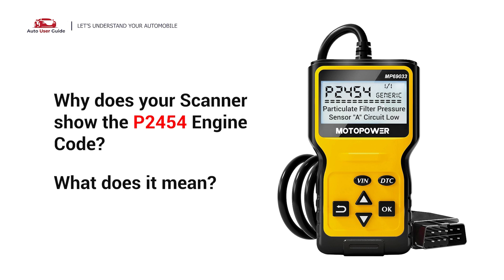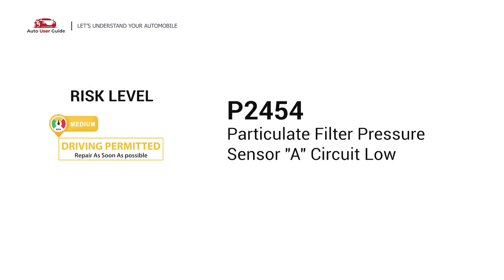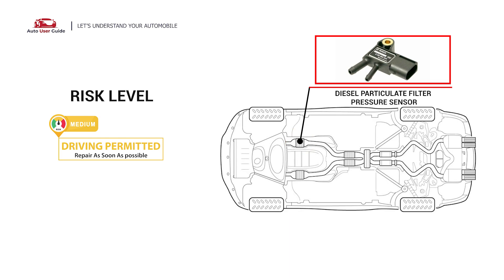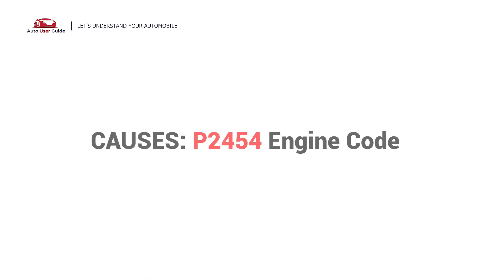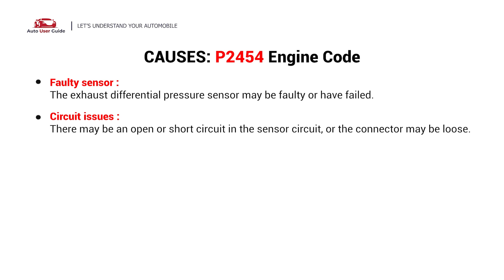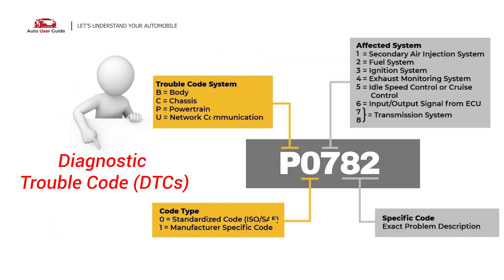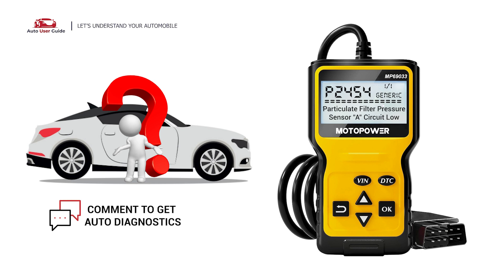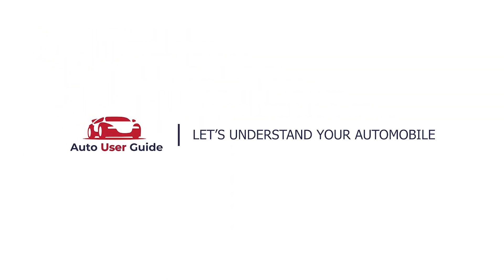What is P2454 : Engine Error Code Causes Explained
🚗 What is the P2454 Engine Error Code?
The P2454 error code indicates a fault in the Diesel Particulate Filter (DPF) Pressure Sensor Circuit with Low Voltage. This issue typically relates to problems in the sensor or its associated wiring, affecting your vehicle’s emissions system.

✅ Learn about:
✔️ Common causes, such as a faulty DPF pressure sensor, corroded connectors, or damaged wiring
✔️ Symptoms like reduced fuel efficiency, check engine light activation, or limp mode
✔️ How to diagnose the error using OBD-II tools
✔️ Practical steps to fix the P2454 error and restore proper sensor function

Maintaining your vehicle’s emission system ensures better performance and compliance with regulations. Watch the full guide for expert insights! 🌟